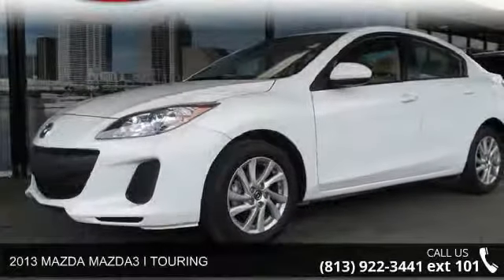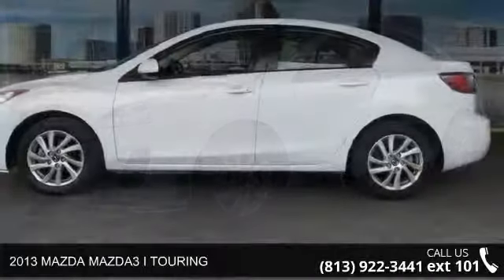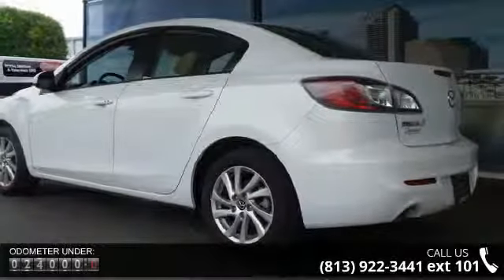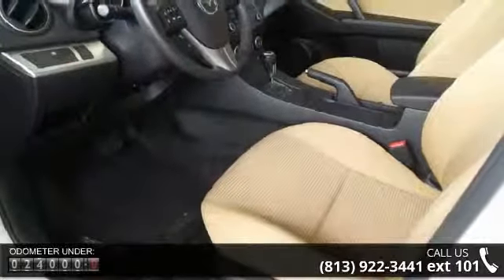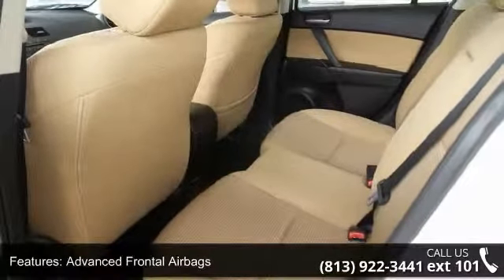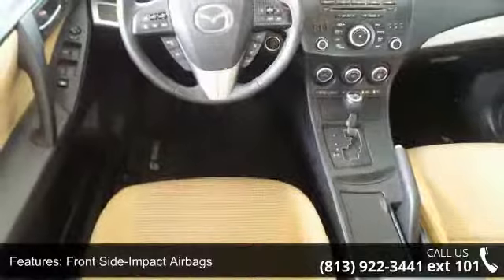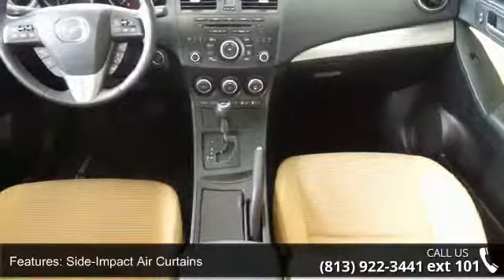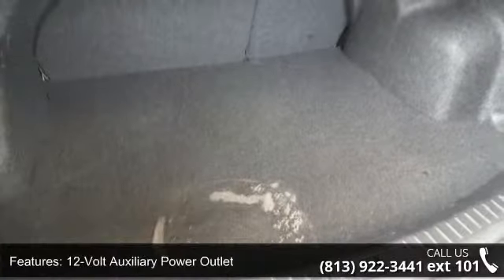2013 MAZDA MAZDA3 I TOURING - Ferman Nissan - Tampa, FL 3...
This 2013 Mazda Mazda3 i Touring is offered to you for sale by Ferman Nissan Acura. Start enjoying more time in your new ride and less time at the gas station with this 2013MazdaMazda3. The Mazda3 i Touring has been lightly driven and there is little to no wear and tear on this vehicle. The care taken on this gently used vehicle is reflective of the 23,933 miles put on this Mazda. There are many vehicles on the market but if you are looking for a vehicle that will perform as good as it looks then this Mazda3 i Touring is the one! More information about the 2013 Mazda Mazda3: The MAZDA3 has been Mazda's best-selling vehicle for several years, representing nearly half of Mazda's U.S.-market sales, and it's easy to understand why. It's a high-quality car that's simple, small, and sporty, all of which help it to stand out in an increasingly crowded small-car segment.